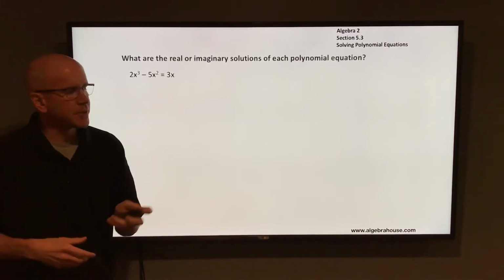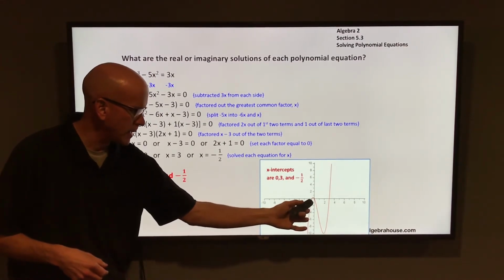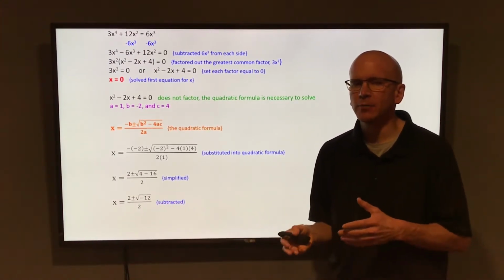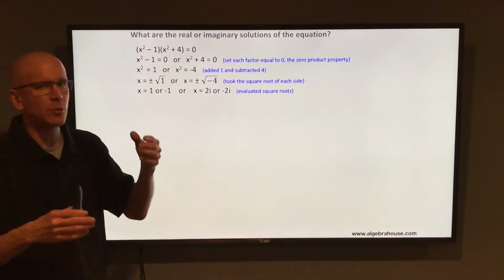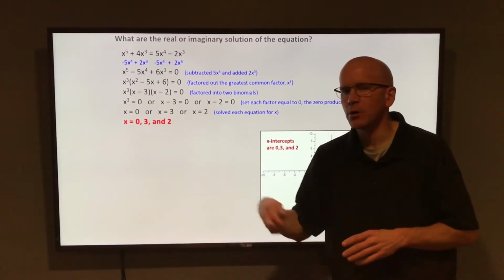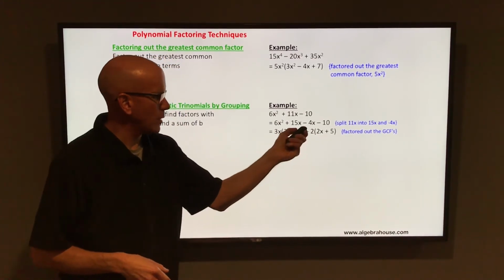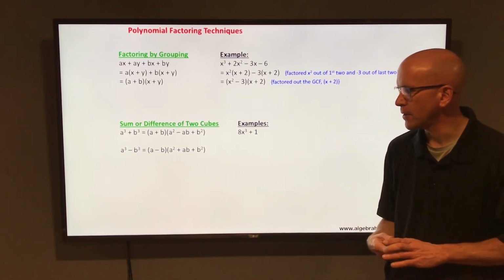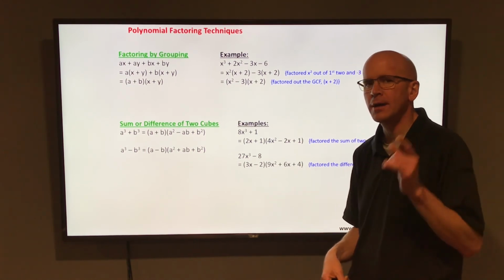Section 5.3 Solving Polynomial Equations